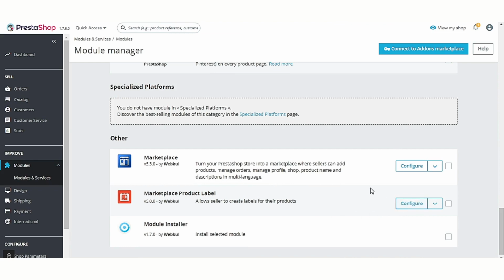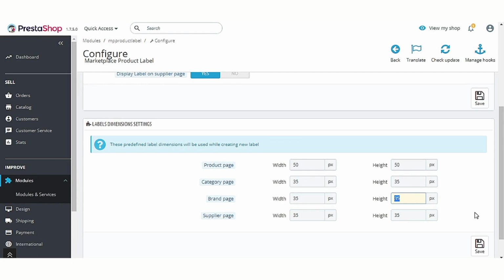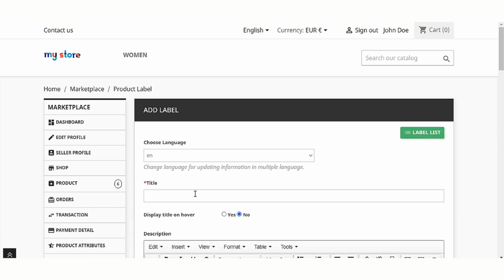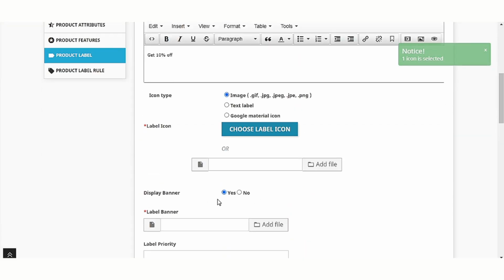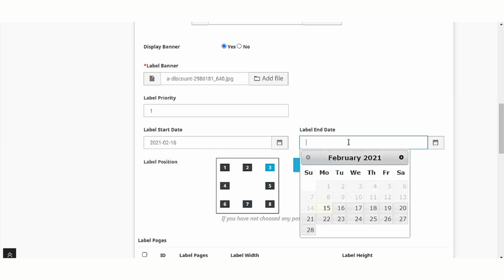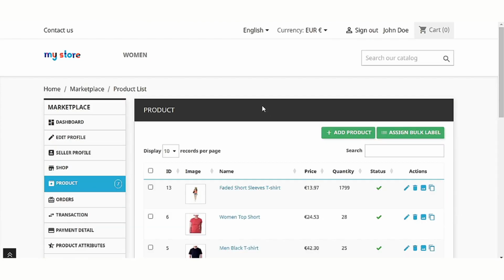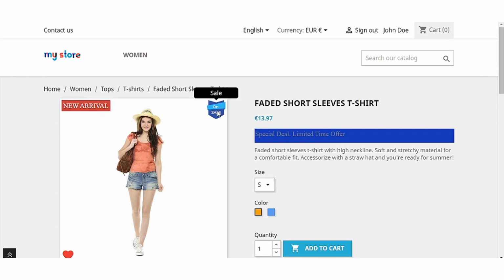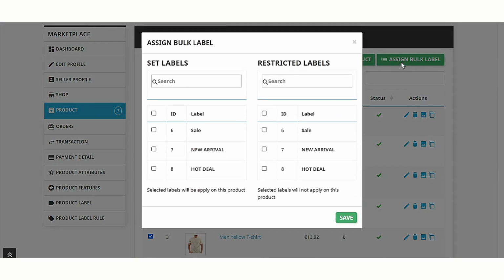Prestashop Marketplace Product Label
Prestashop Marketplace Product Label allows the sellers to easily create custom labels and assign them to their products. Showcasing appealing labels on product images will help the sellers to draw customers' attention towards their products and boost sales.

Sellers can easily inform the customers about special offers by placing the labels such as On Sale, Limited Edition, etc. Attach labels like free shipping, BEST SELLER, etc to encourage customers to make a faster purchase decision.

Label Scheduling

Sellers can set the date range for the display of labels on product images. Such functionality is extremely helpful with sales.

Configure Customer Groups

Sellers can choose to display each label for a specific customer group.

Product Label Rule

Set conditions to mass apply labels to the products. Show labels on collections, specific products based on the following conditions:

1. Price Rule
2. Featured Products
3. New Product
4. Online only
5. On sale

2. Raise a Ticket via our HelpDesk system